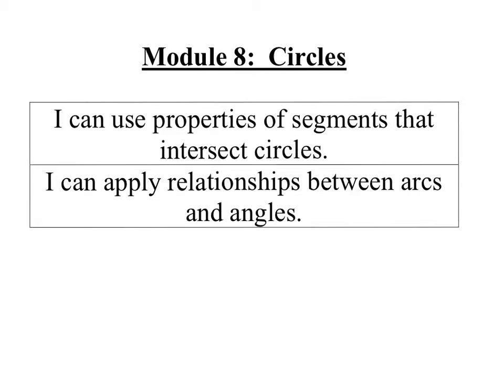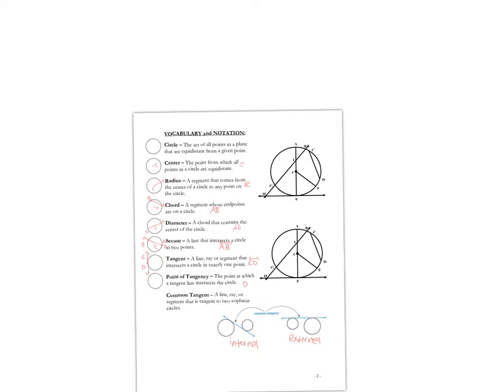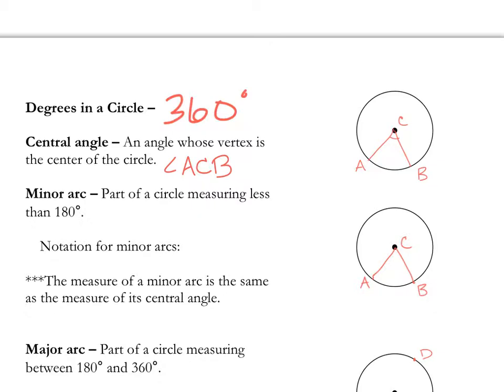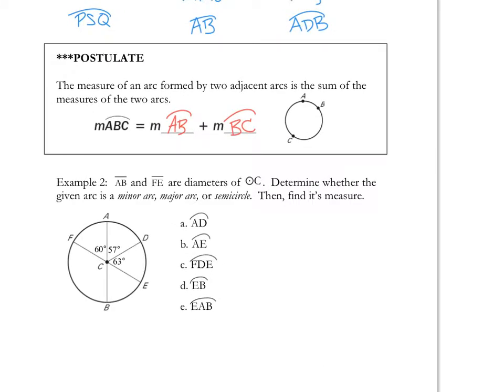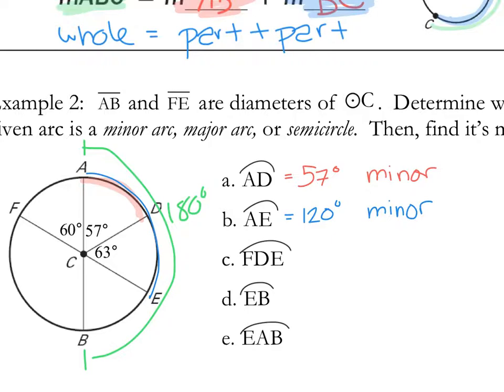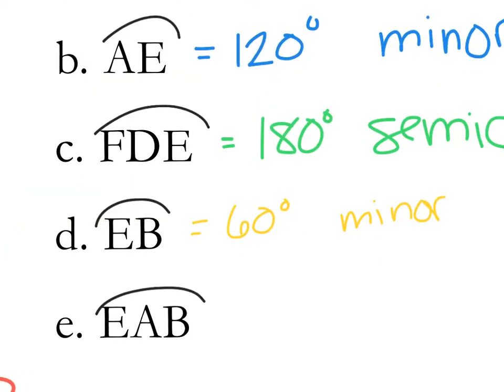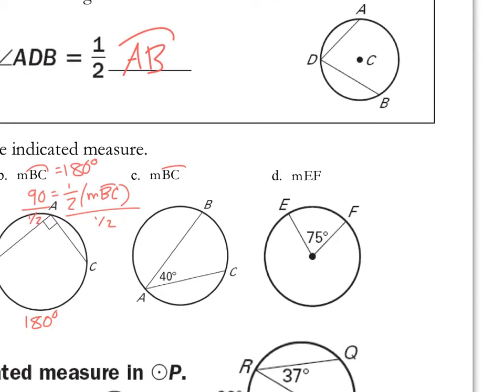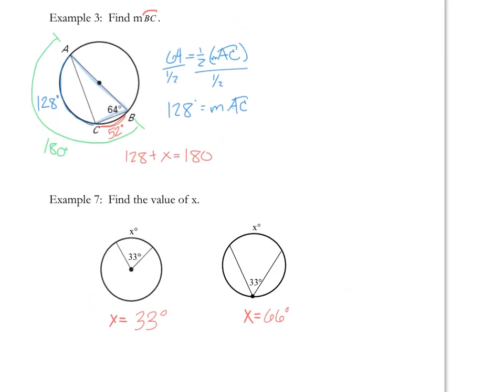Module 8 Part 1